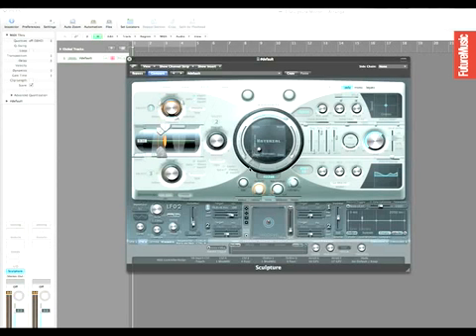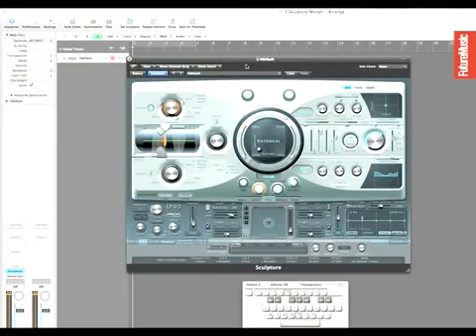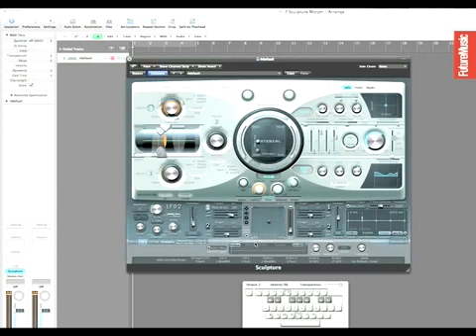Logic 9: Sculpture Morph